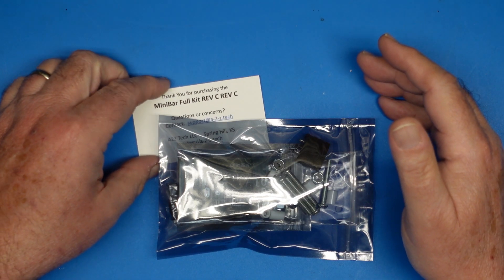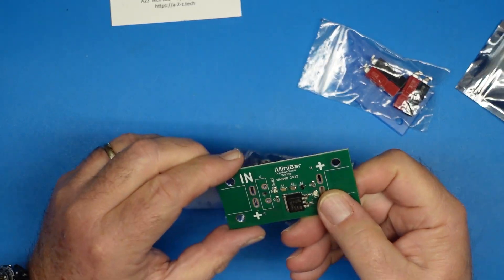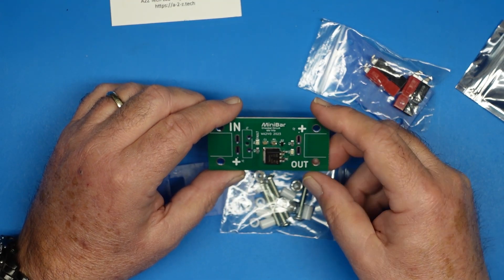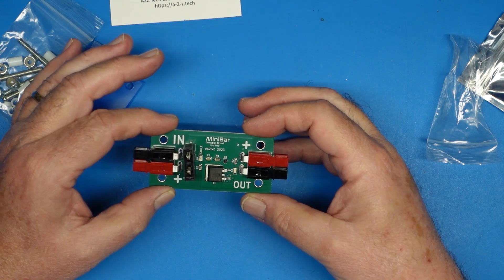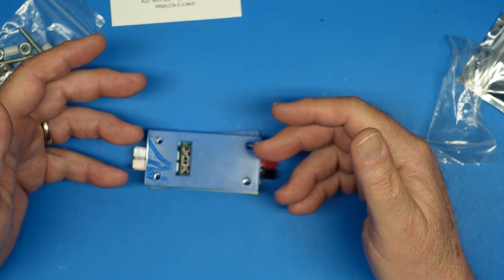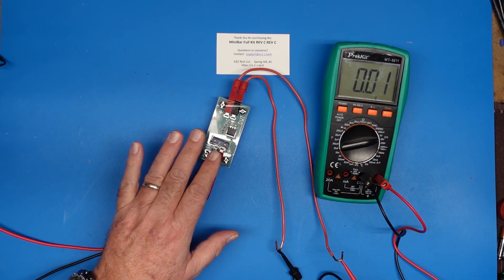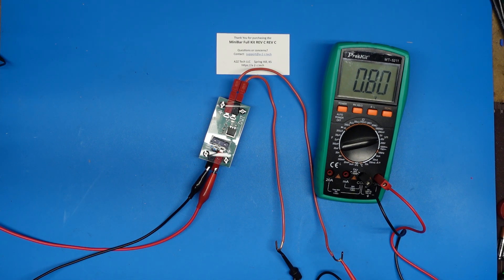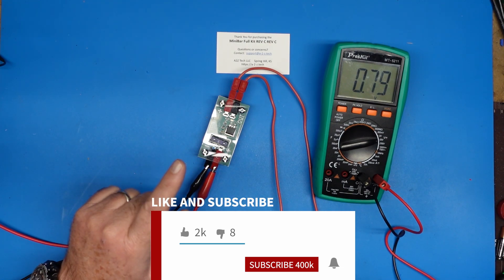Crowbar Circuit: The Ultimate Protection for Your Gear!!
Let's build a crowbar!

I got this device from Tom, WA2IVD.  This is a "crowbar" circuit, designed to protect your gear from an overvoltage situation out of the power supply.  It comes as a kit and takes just a few minutes to put together.